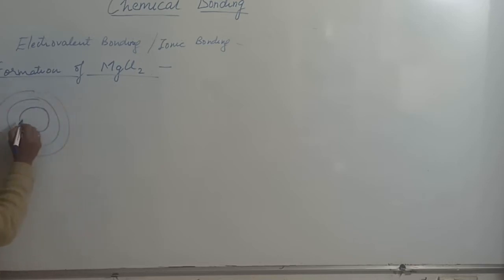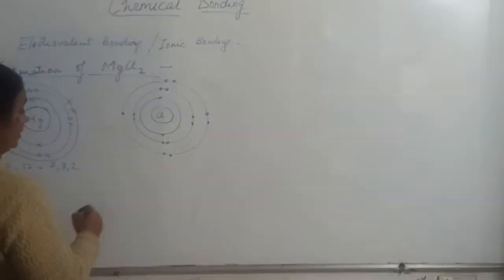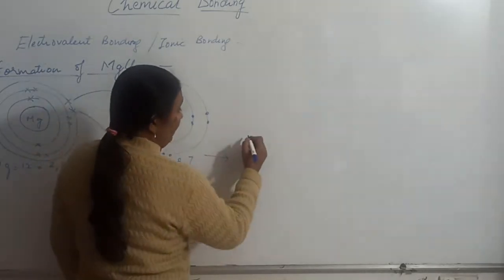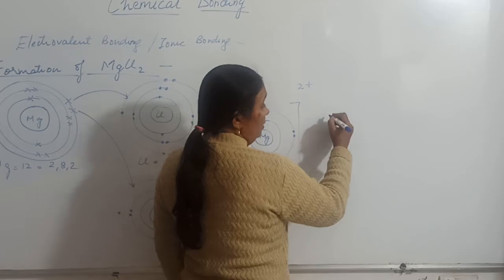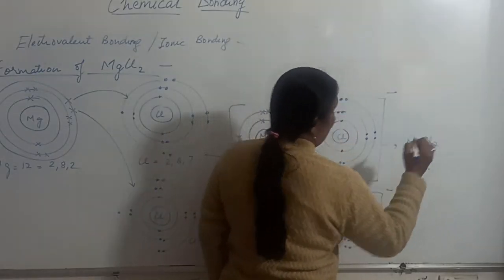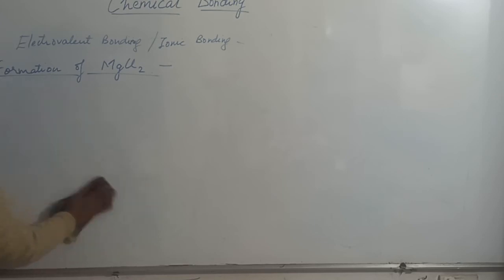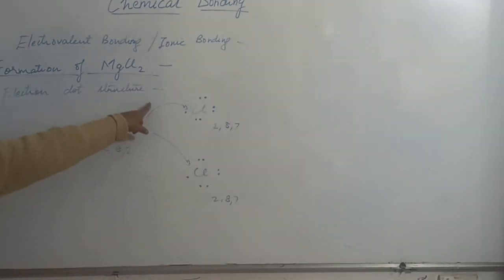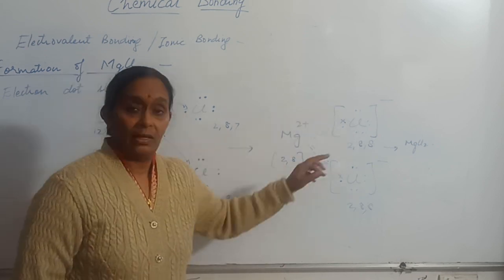Formation of magnesium chloride